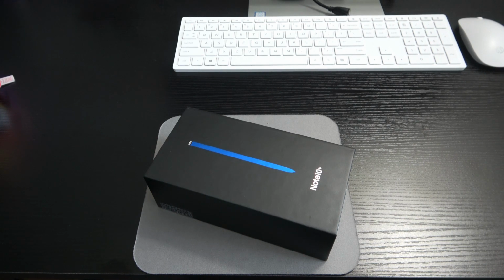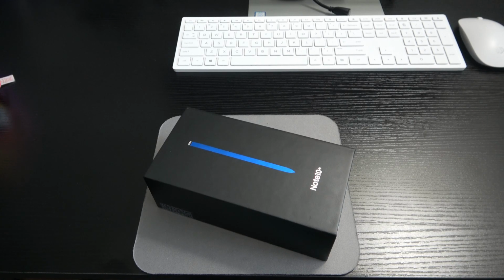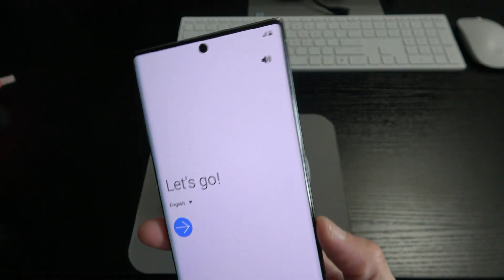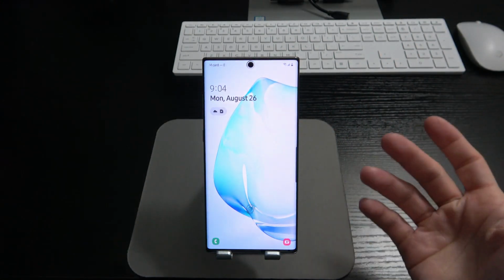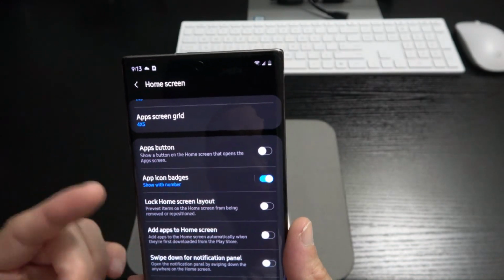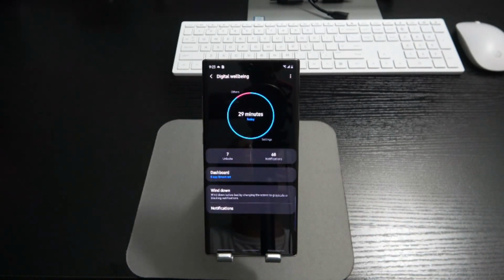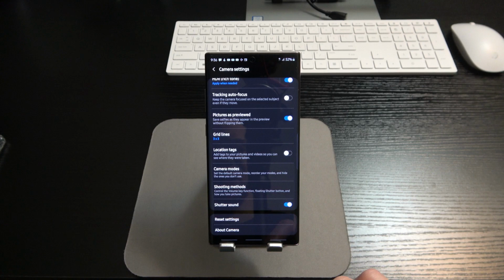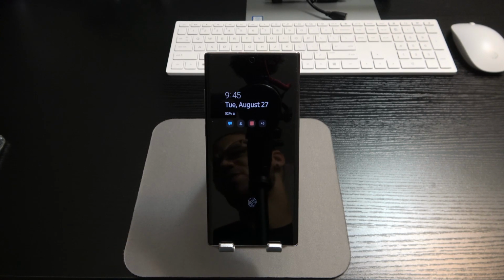Galaxy Note 10 Plus Unboxed/ Worth the price???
Cosmetic hardware and software tour and a quick peak at some of the features and functions of the device.

Mine is the T-Mobile variant and you can pick it up